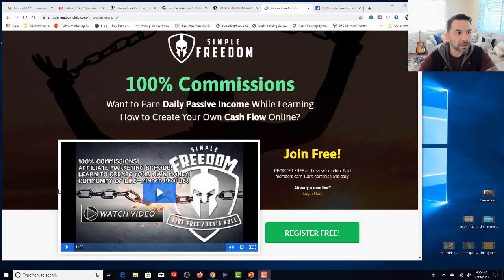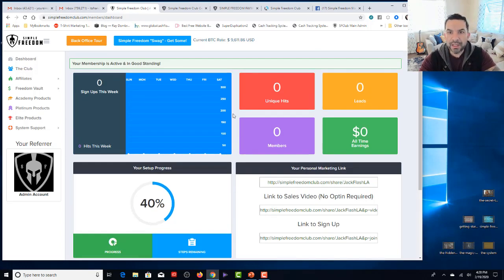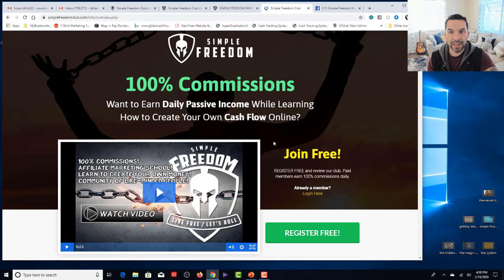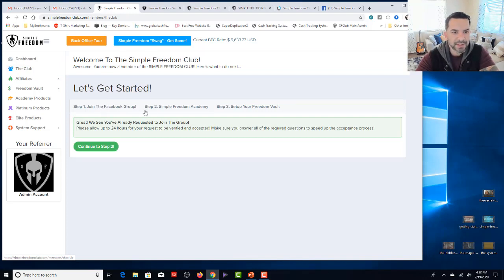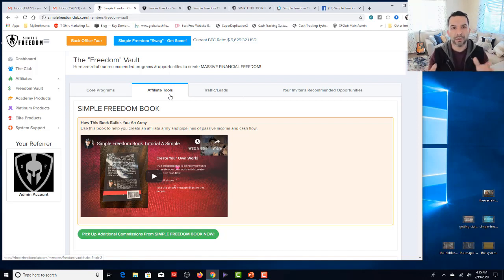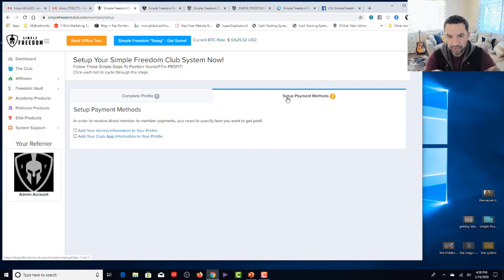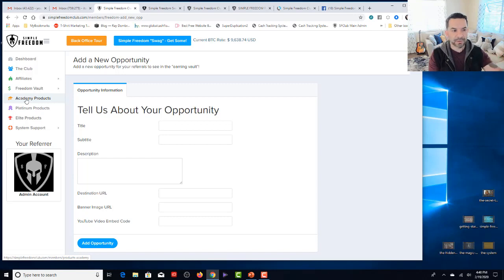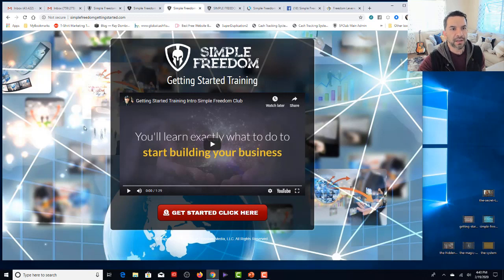SIMPLE FREEDOM CLUB Overview BACK OFFICE Comp Plan